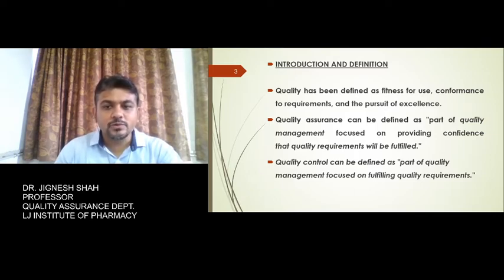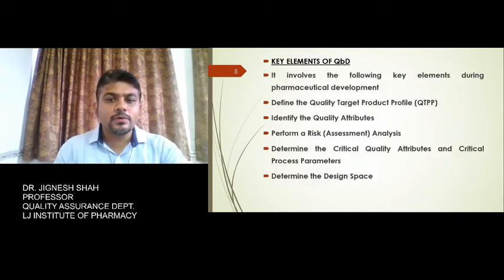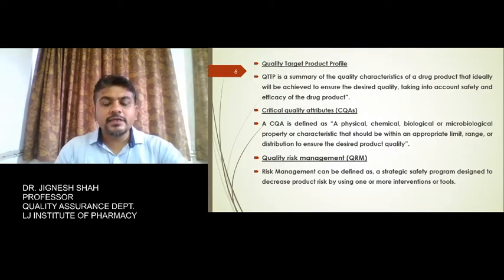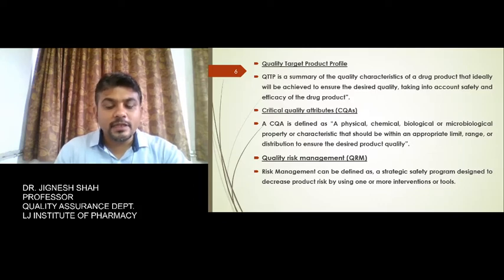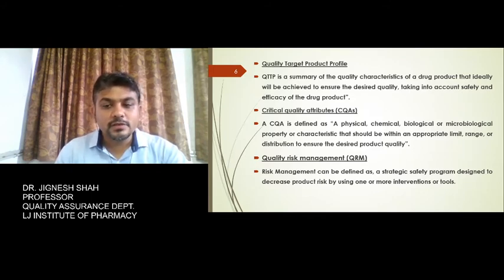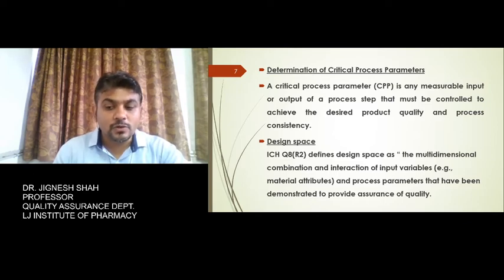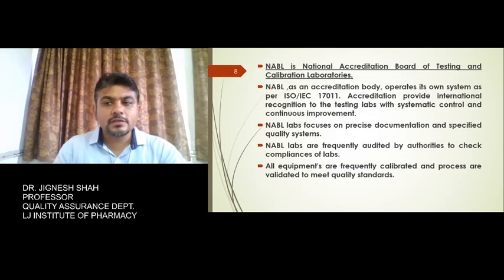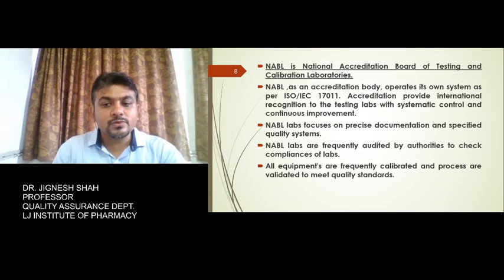SEM 7_QUALITY ASSURANCE_QbD AND NABL_DR JIGNESH SHAH